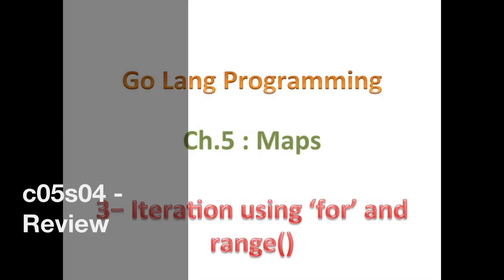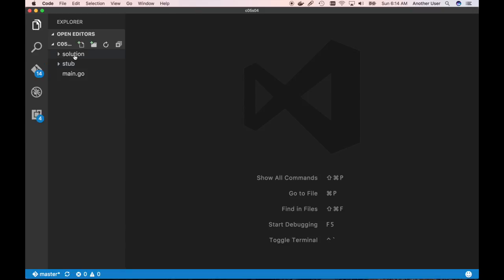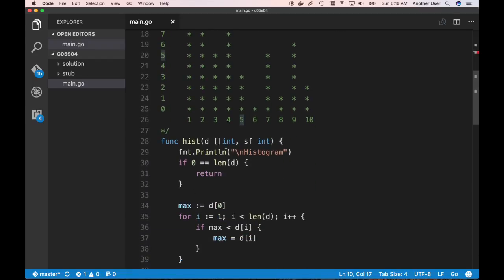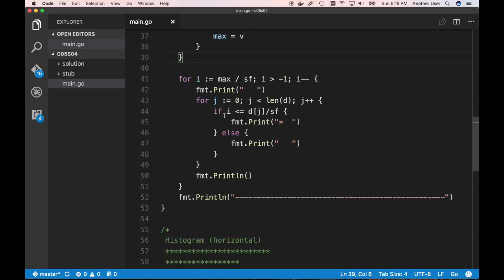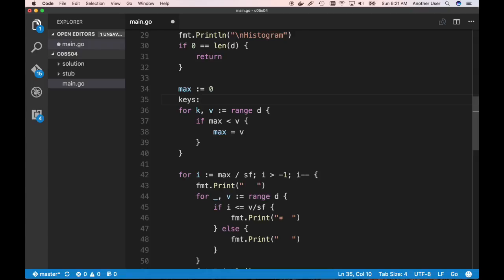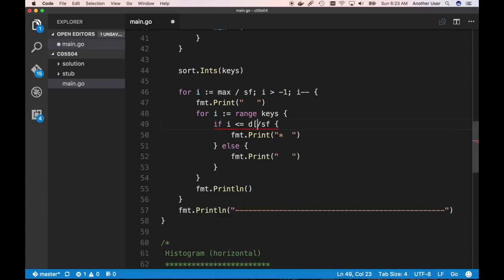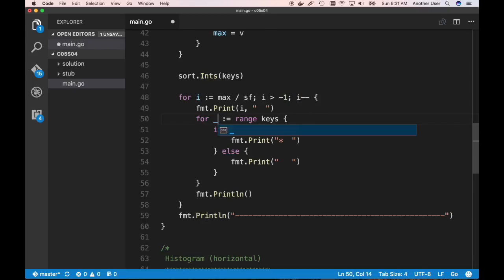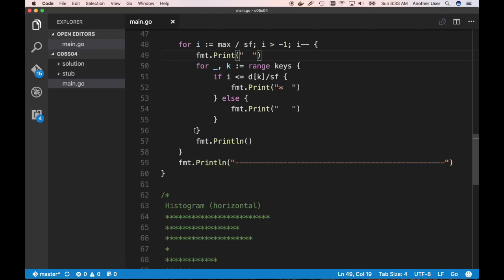05.04 - Section review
Let's wrap up this chapter on Maps with an example app.